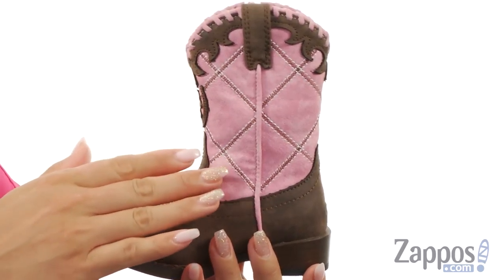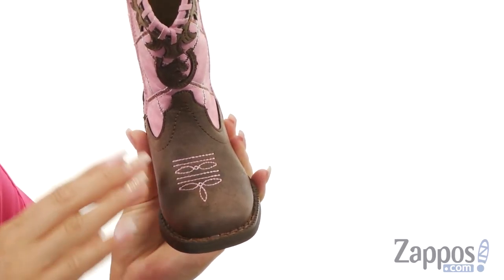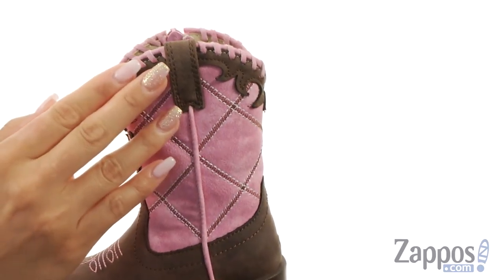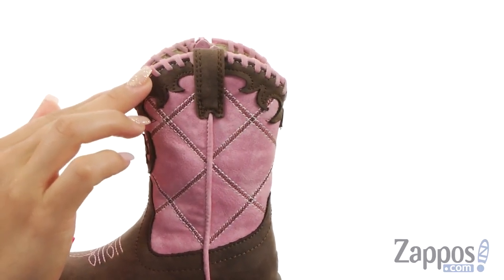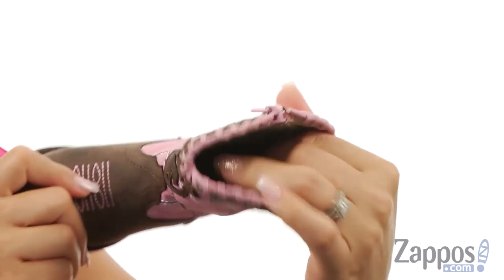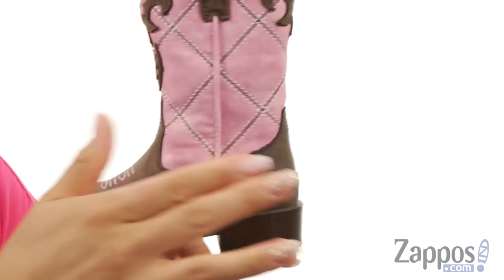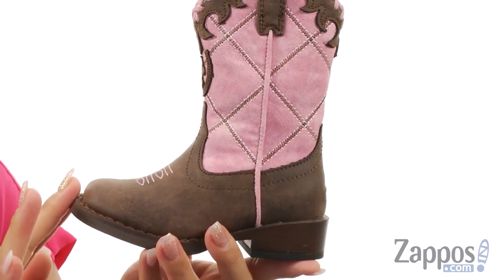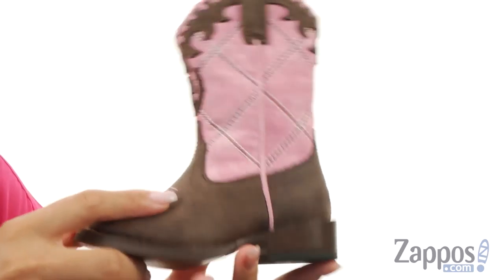Roper Kids Lacy (Toddler) SKU: 8928425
Your little lady will beam with pride wearing the Lacy boots!
Faux-leather upper.
Equestrian theme.
Pull-on style with easy pull loops.
Man-made lining for added breathability.
EVA cushioned footbed for comfortable support.
Square toe silhouette.
Lightweight brown rubber outsole.
Imported.